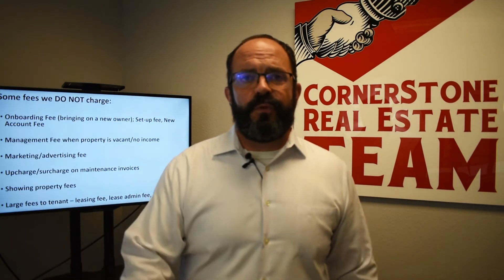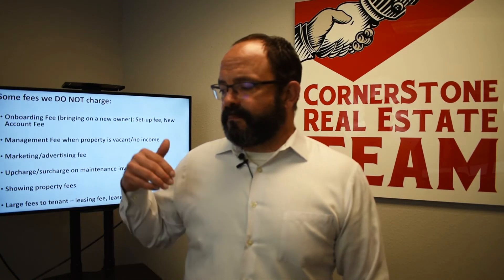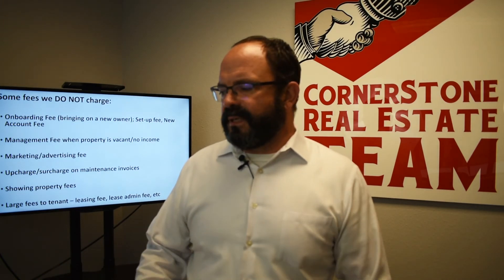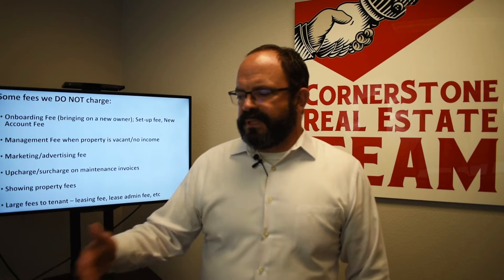Fees We Do Not Charge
We've discussed our fees in a previous video, and we list all our fees on our website. In today's video we discuss the fees that we don't charge. Many are common among property management businesses - fees for onboarding or new accounts, marketing, advertising, etc. -  we strive to help you in every way we can by providing cost-effective management to our owners.

This information is provided by the Cornerstone Real Estate Team. Cornerstone provides expert residential property management services in Colorado Springs, Monument, Fountain, Widefield, Old Colorado City and Manitou Springs. Our goal is to be the best property management company in Colorado Springs – let us know how we can serve you!

Questions? You can call us or visit our office at:

Cornerstone Real Estate Team
685 Citadel Dr. E #325
Colorado Springs, CO 80909